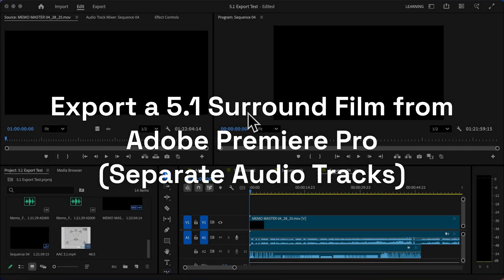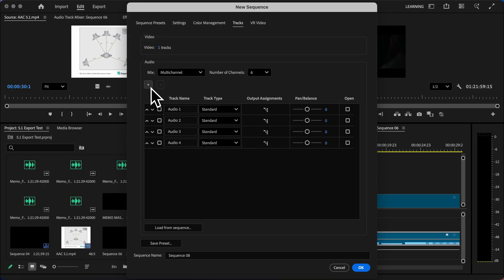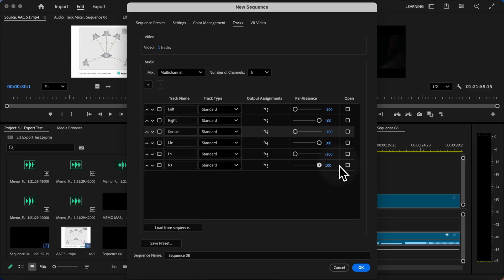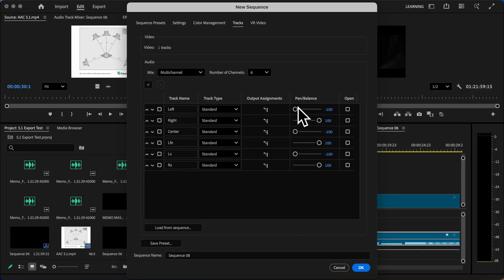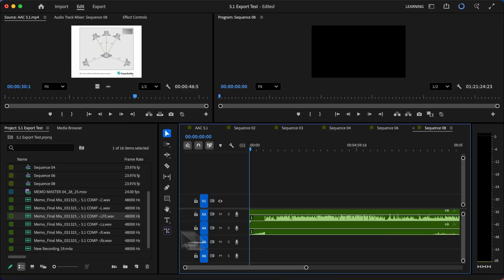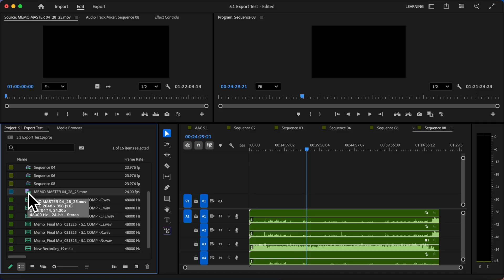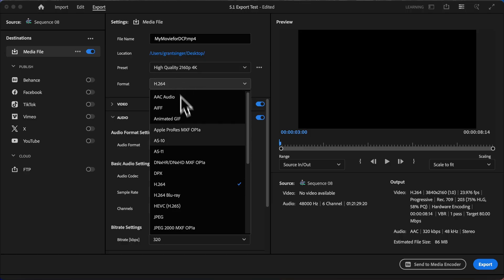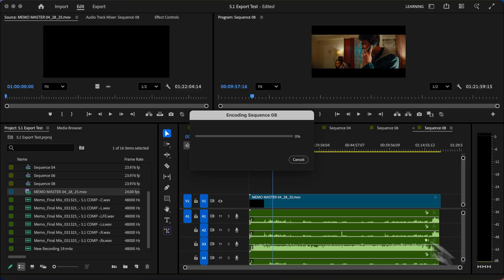Export a Film with Separate 5.1 Audio Tracks from Adobe Premiere (Tutorial)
Export a surround sound (5.1) film with separate 5.1 tracks from Premiere Pro for DCP creation.

00:00 - Intro
00:07 - Importing Separate 5.1 Audio Files
03:14 - Exporting the Master
04:03 - The DCP Company